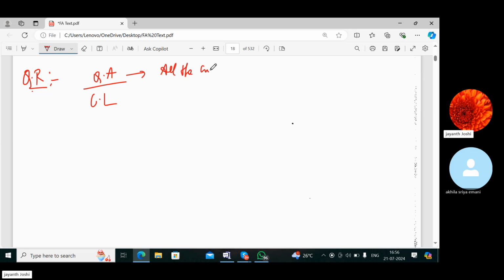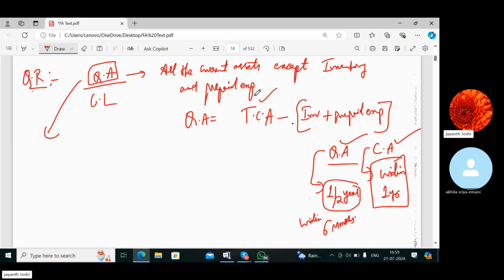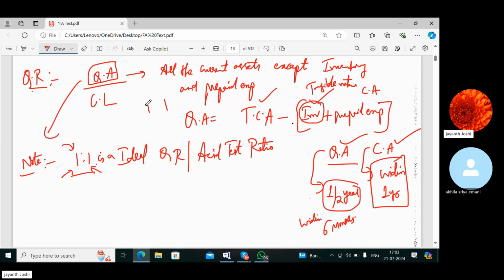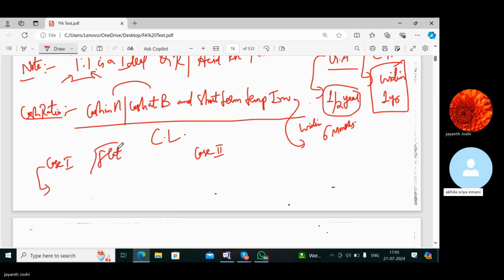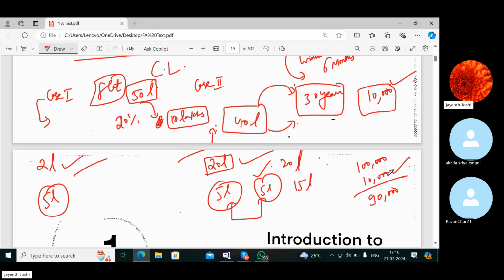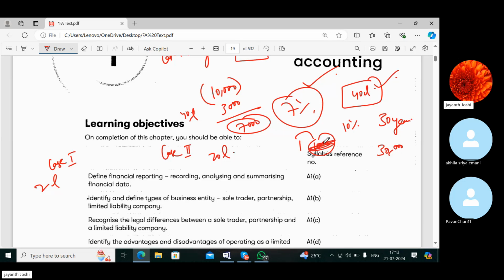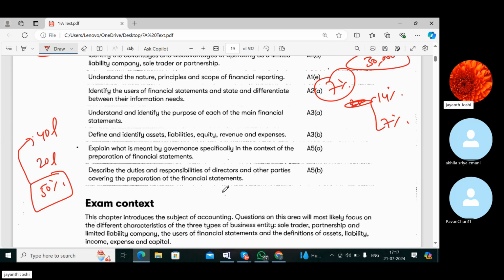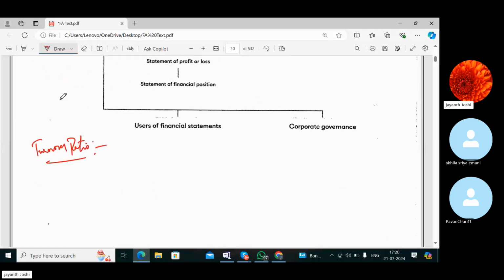ratios cfa vid 3